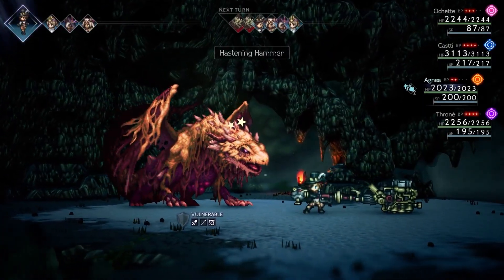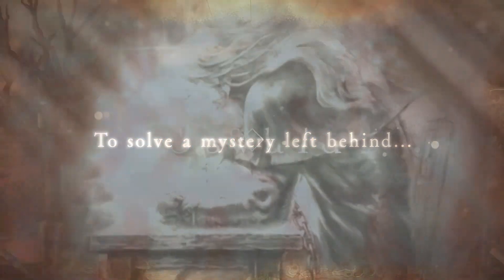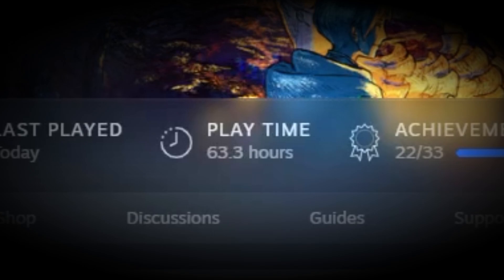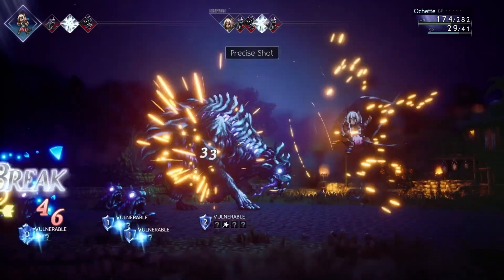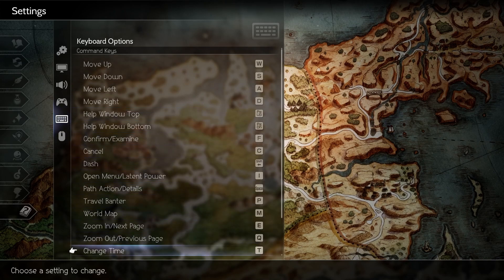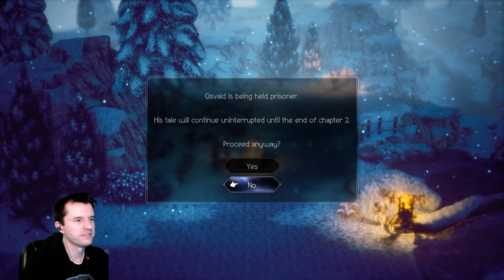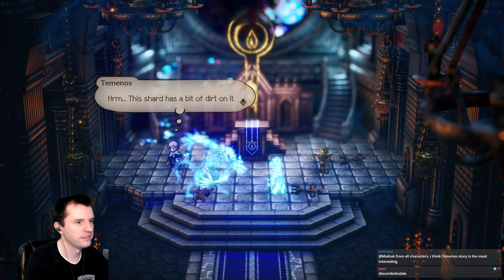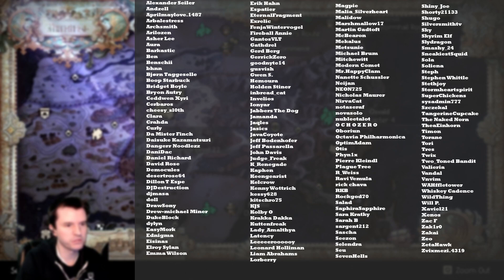OCTOPATH TRAVELER 2 Spoiler-Free Review: Is It WORTH It?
0:00 Intro
0:33 Basic Story Setting (no spoilers)
1:04 General Gameplay
1:42 Game Length
2:03 Comparison to other games
2:14 Graphics & Visuals
2:33 Music & Sound
3:18 Controls
3:31 Save System
3:41 Content Creator friendly?
3:52 Do I have to play the first game?
4:01 Anything Negative to say?
5:01 Final Thoughts